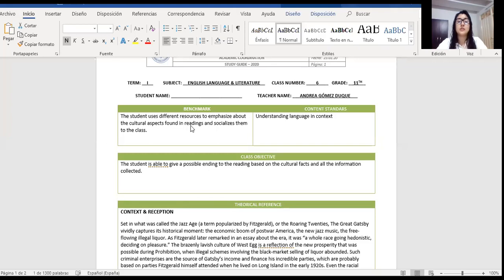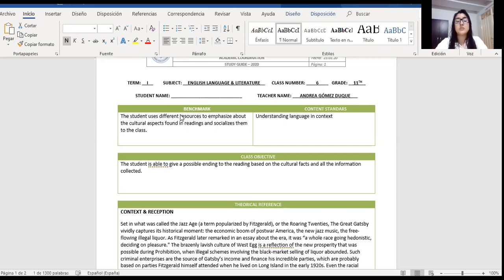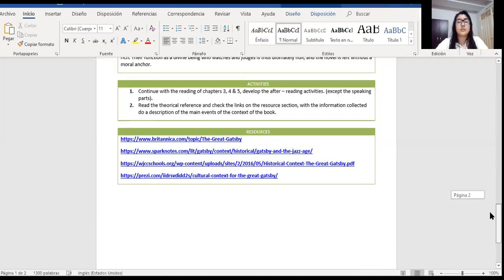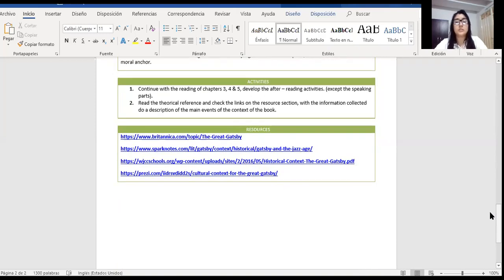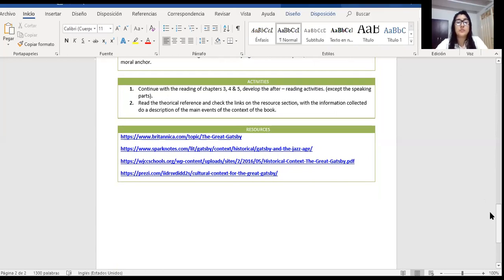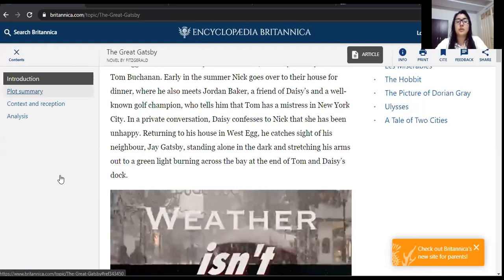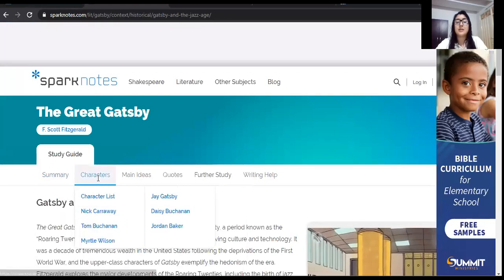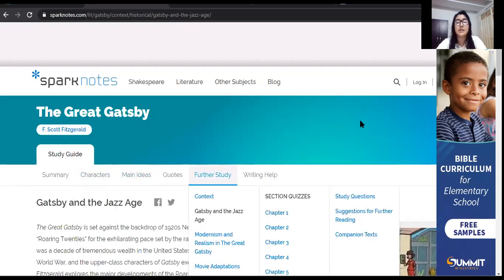VIDEO01-ELL-ONCE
ASIGNATURA: English Language & Literature
TEMA: Understanding language in context
DOCENTE: Andrea Gómez Duque